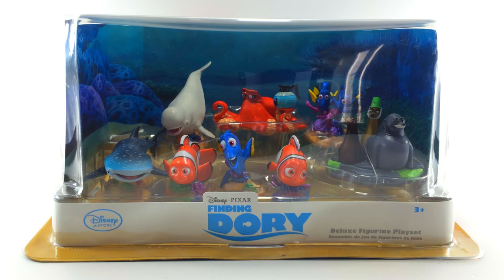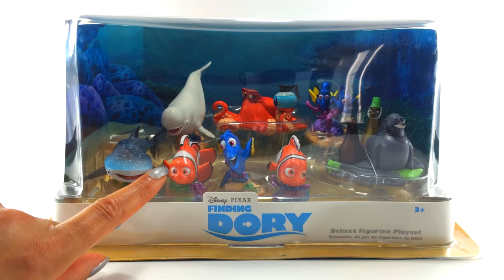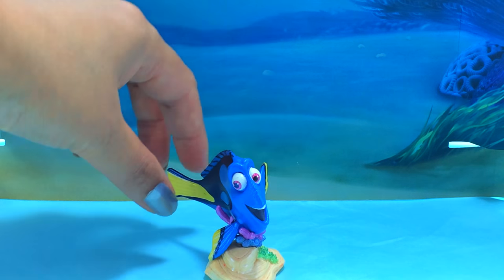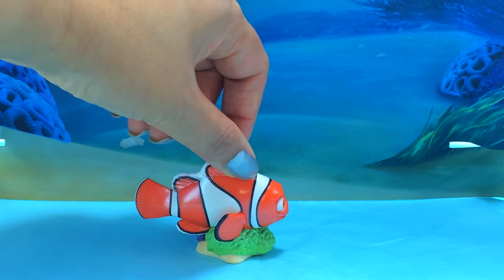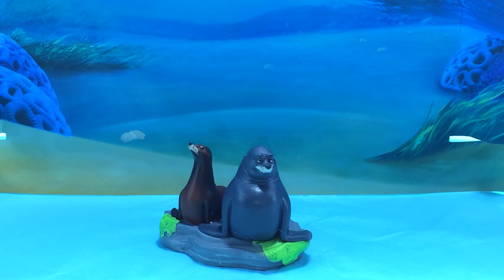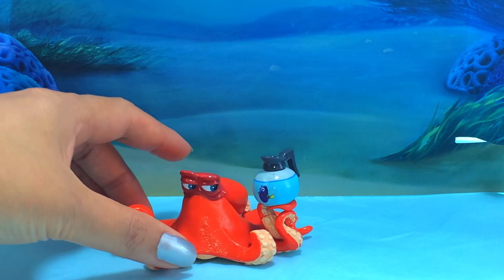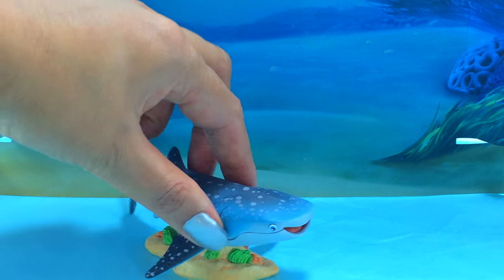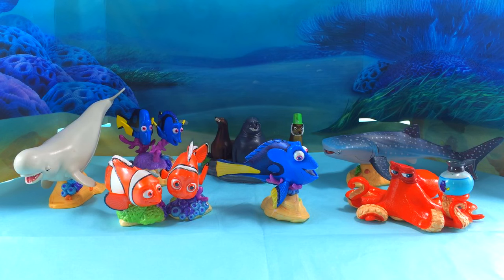FINDING DORY | Learn the Movies Character Names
Dory heads the cast of colorful characters from Disney•Pixar Finding Dory featured in this deluxe figurine playset. Bring the movie to life with Nemo, Hank, Bailey, Destiny, and Dory's parents Jenny and Charlie, and more.

Finding Dory (Finding Nemo 2) is released in theaters 17th of June 2016 (USA) Dory The friendly-but-forgetful blue tang fish reunites with her loved ones, and everyone learns a few things about the real meaning of family along the way.